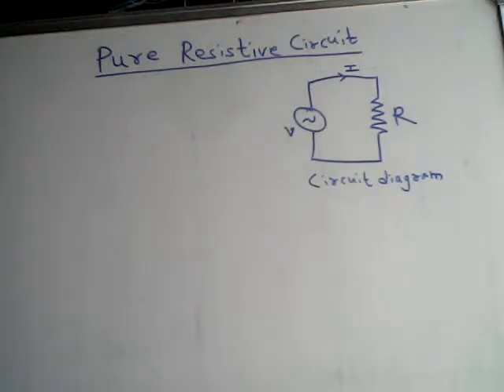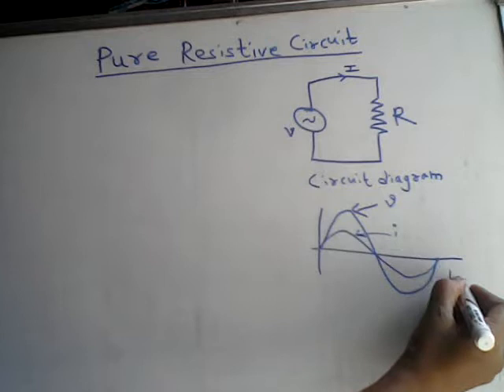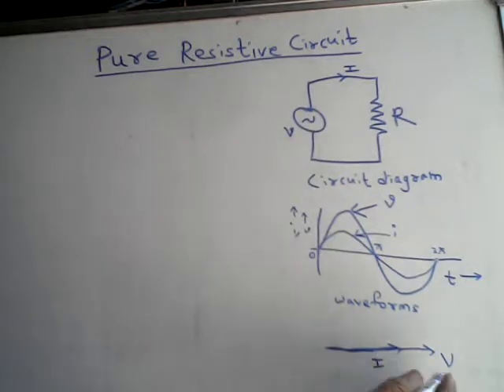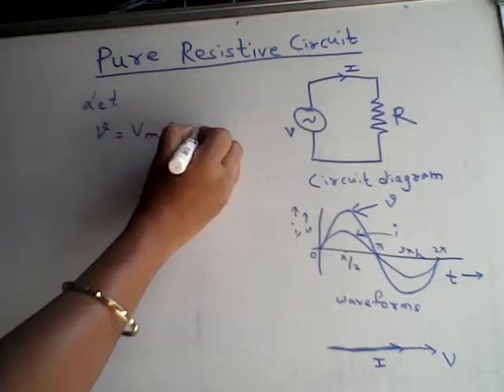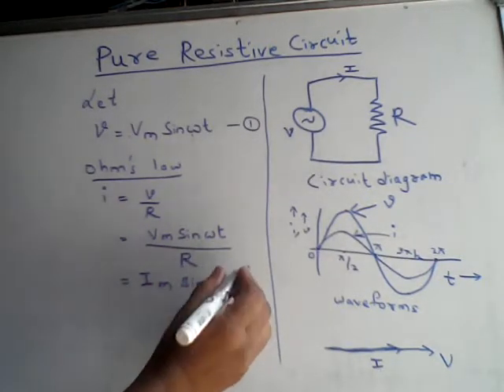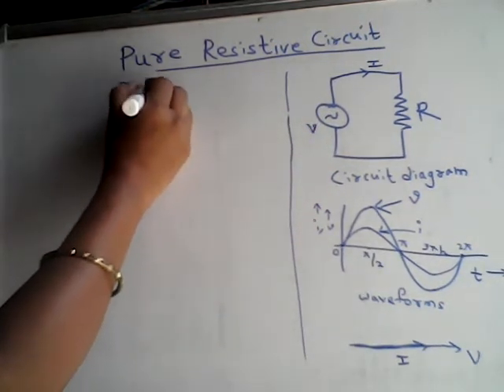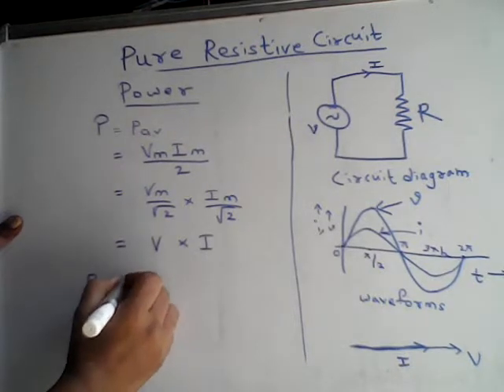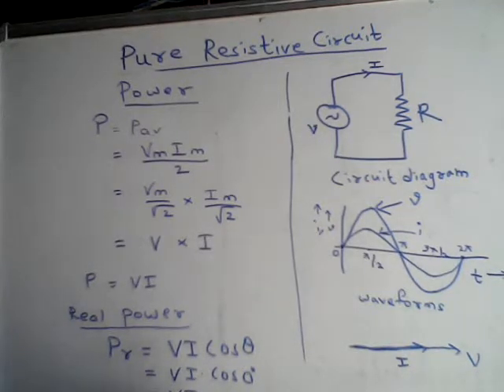Pure Resistive Circuit